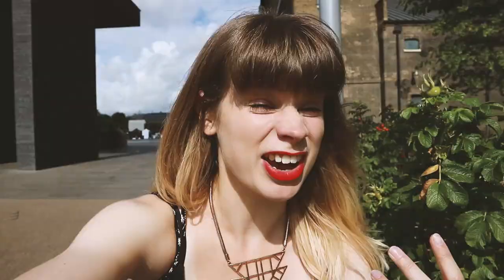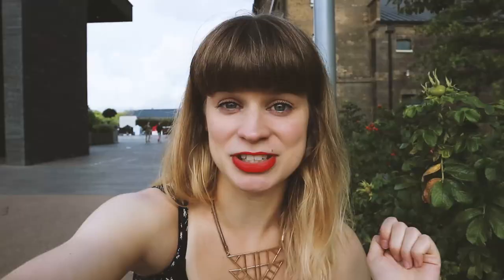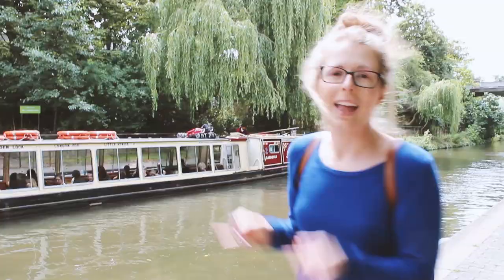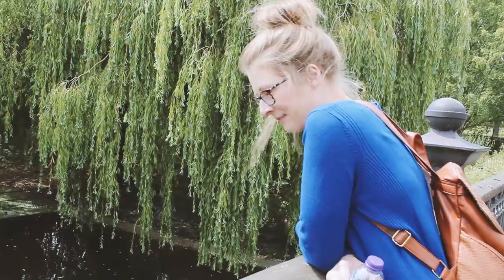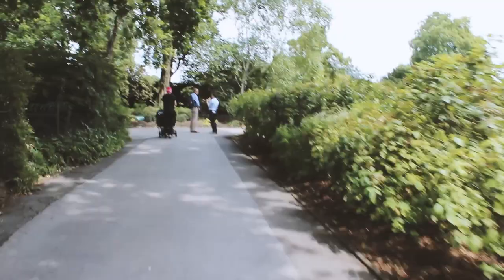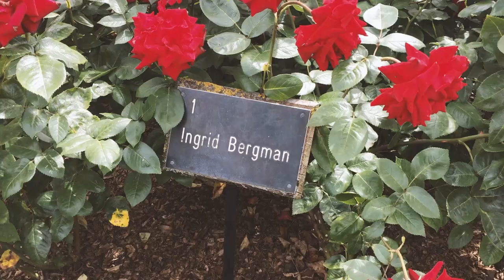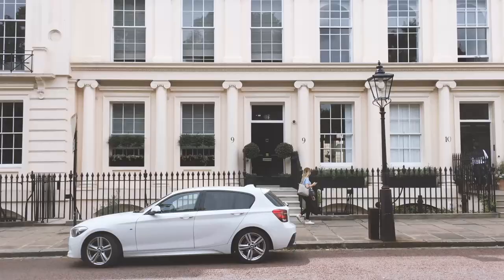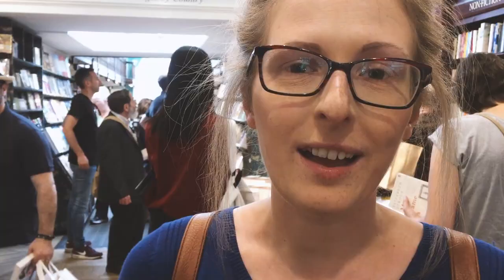Regent's Canal | Walks in London #1 - King's Cross to Marylebone High Street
I went for a lovely walk along Regent's Canal with Jen! Click [CC] for subtitles!

~*Open for the map of our walk and details of the places we visited*~

~Featured Spots~

~Music~

Hi! My name's Lauren and I make videos about books I'm reading, thoughts I'm thinking, and things I'm doing. Let's be friends on social media -